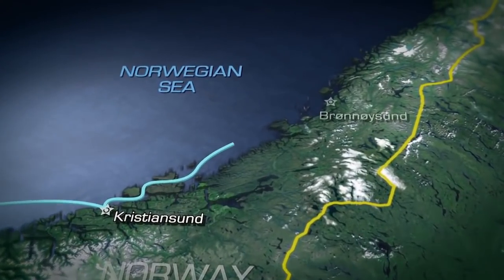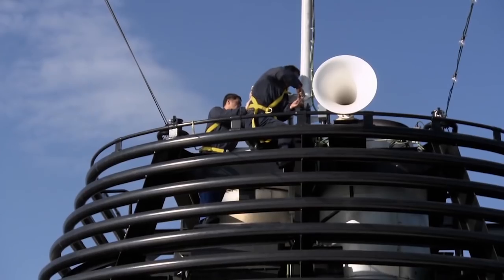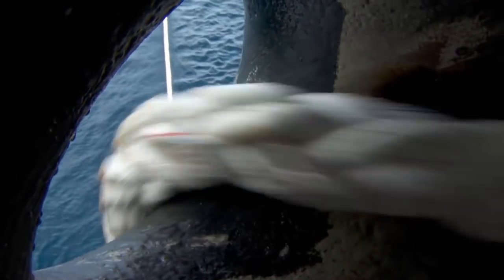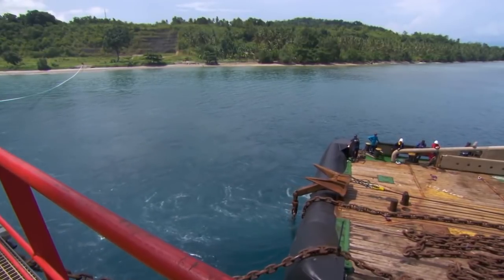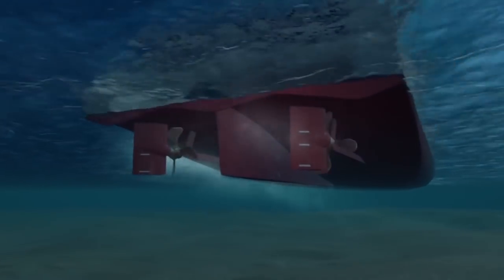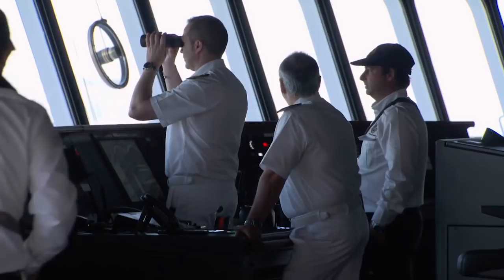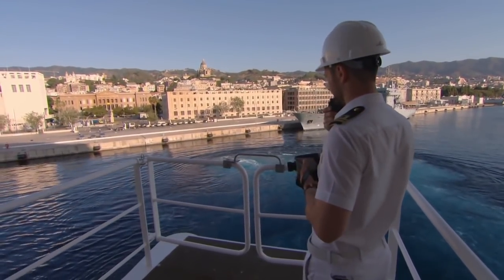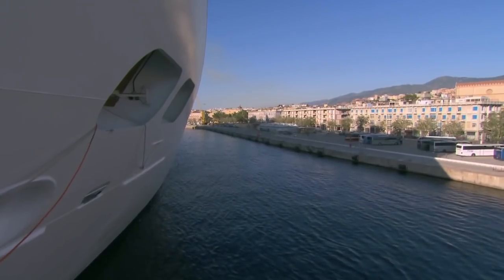The Best of Mighty Ships | Quest TV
See some of the biggest and most impressive ships from the show, and meet the crews who have the massive task of safely getting them where they need to go.